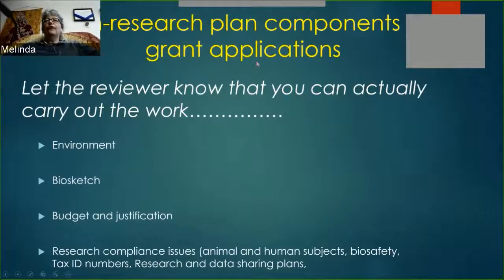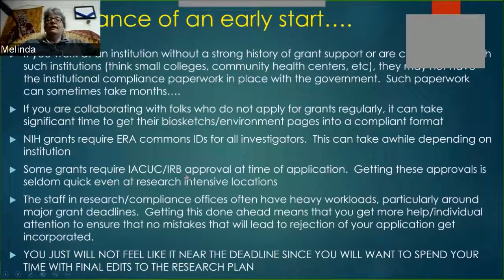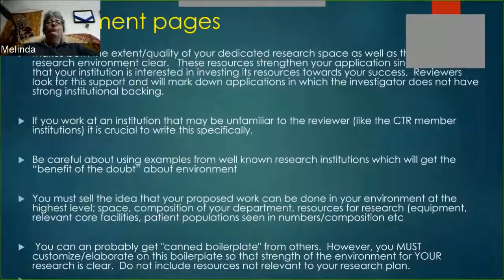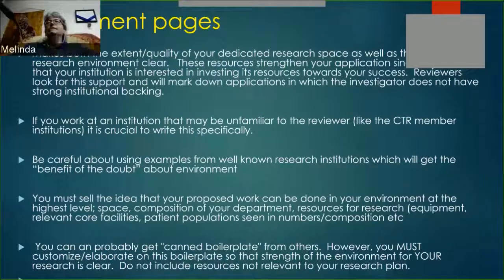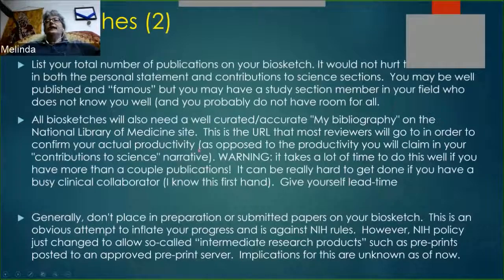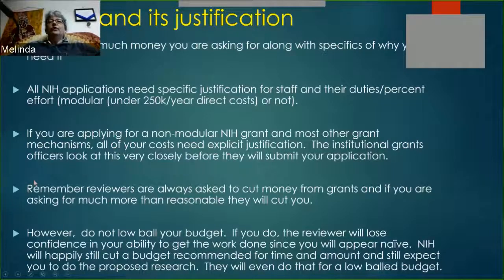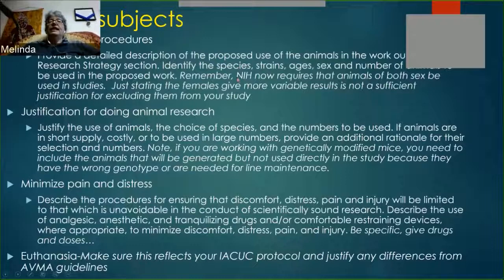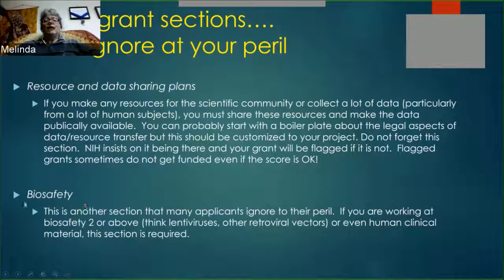Beyond the Research Plan: Ignore the rest of the application at your own peril